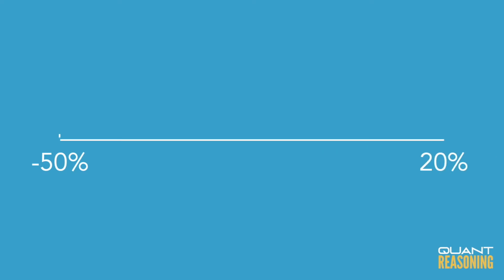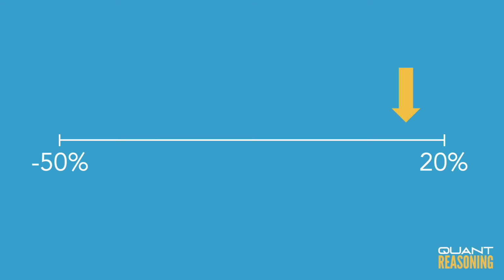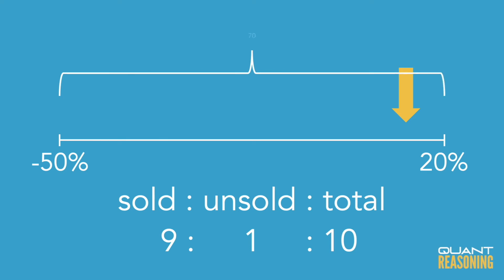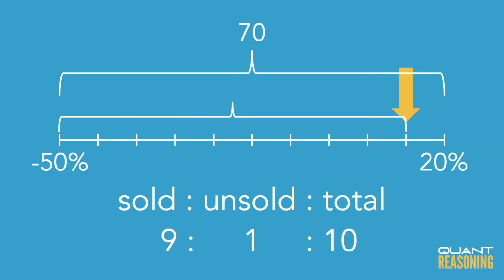A photography dealer ordered 60 Model X cameras PS07555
GMAT PS07555

A photography dealer ordered 60 Model X cameras to be sold for $250 each, which represents a 20 percent markup over the dealer's initial cost for each camera. Of the cameras ordered, 6 were never sold and were returned to the manufacturer for a refund of 50 percent of the dealer's initial cost. What was the dealer's approximate profit or loss as a percent of the dealer's initial cost for the 60 cameras?

Concept: percents, markup and profit. Still tested on the GMAT Focus Edition.